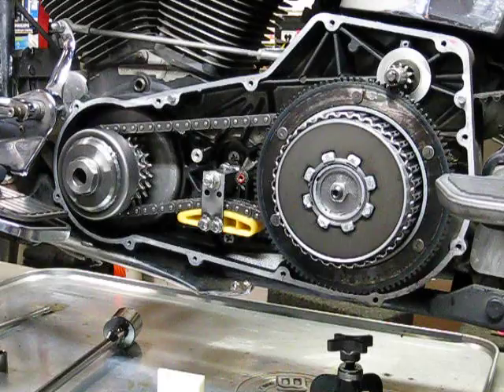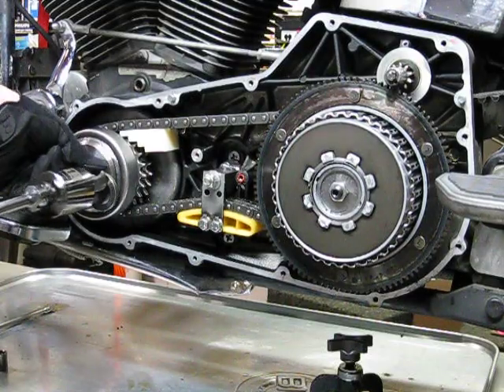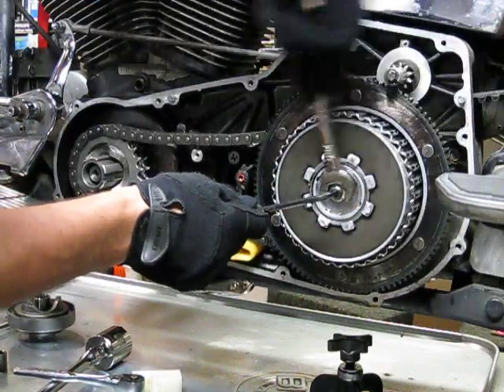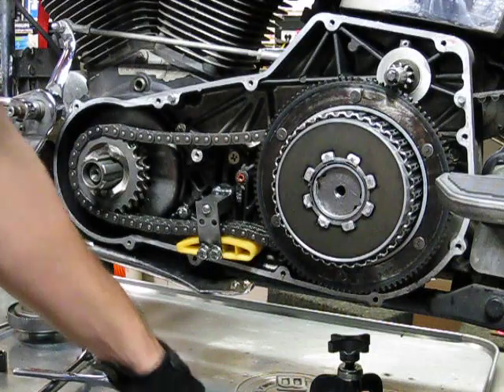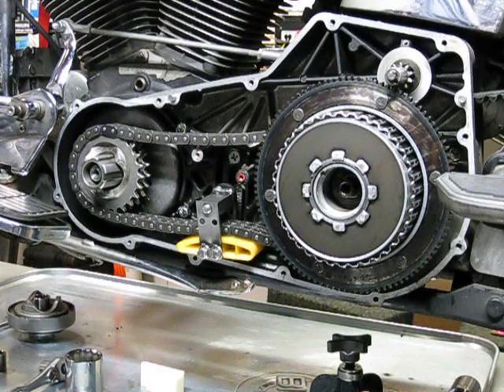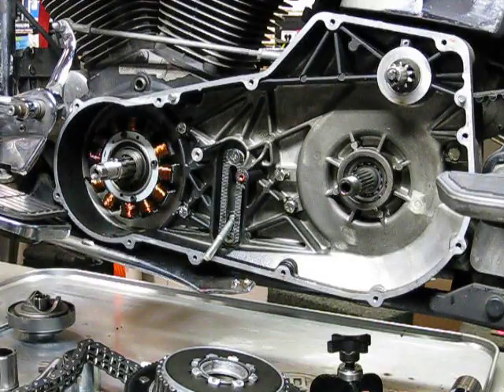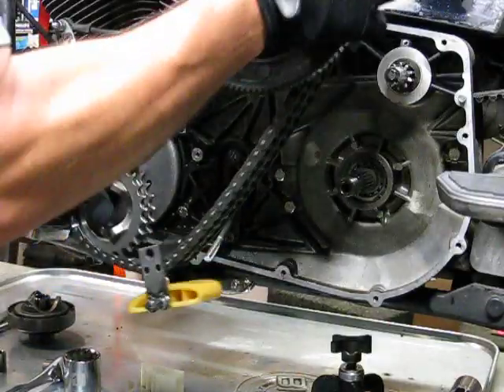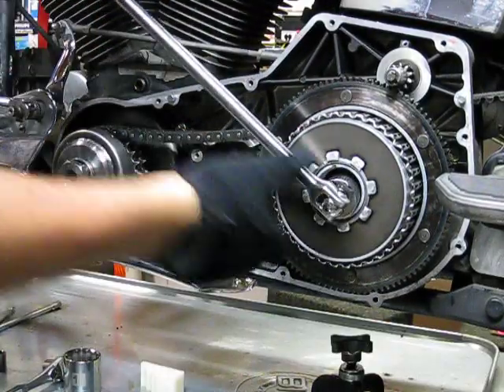Stator Repair - 3b of 9 - Clutch Assembly Removal - Tool Listing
Demonstrates removal of Compensator and Clutch Assembly to access the Rotor and Stator; lists tools required.  This is one of several short videos demonstrating removal and installation of a new stator our 1995 Harley Davidson Heritage Softail Classic.

As always, your comments and suggestions are welcome.